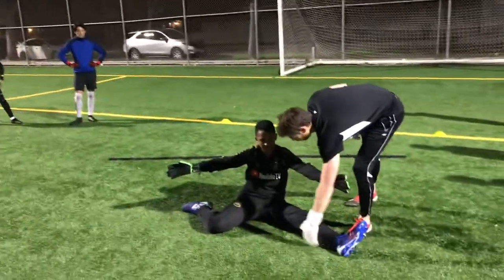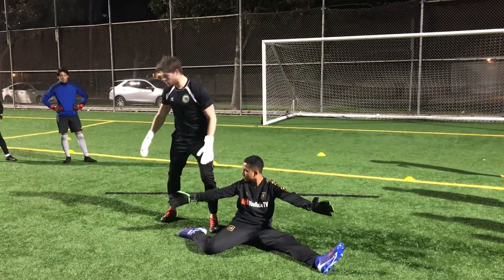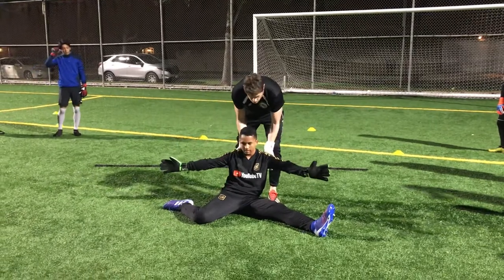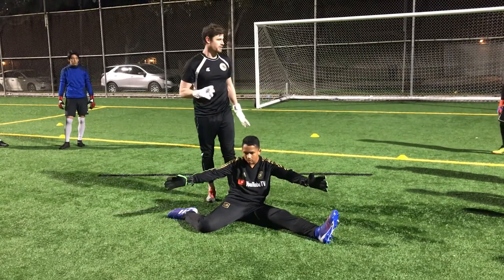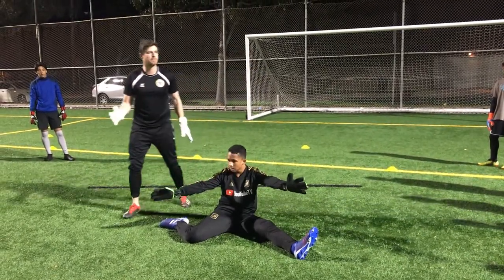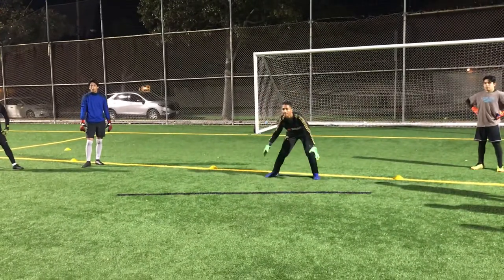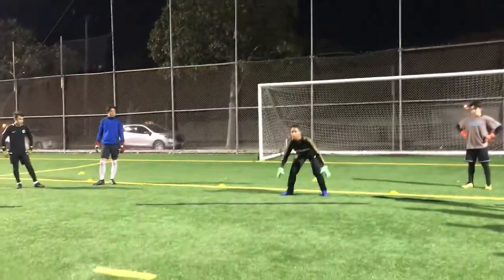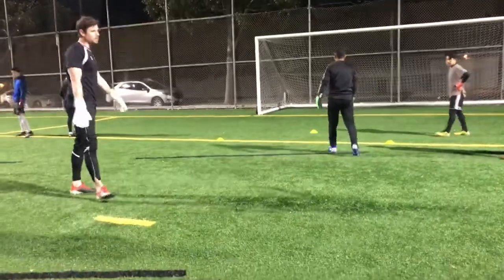Big Body Block - Big Cat Goalkeeping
Showing how to perform a Big Body Blocking Save